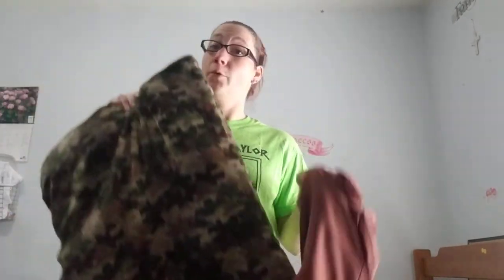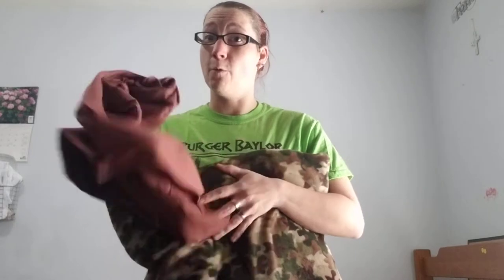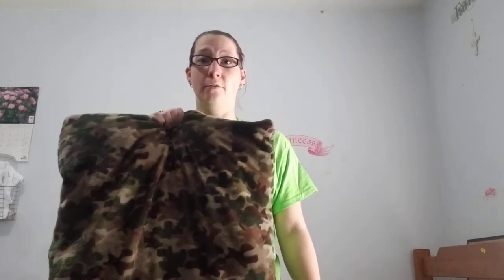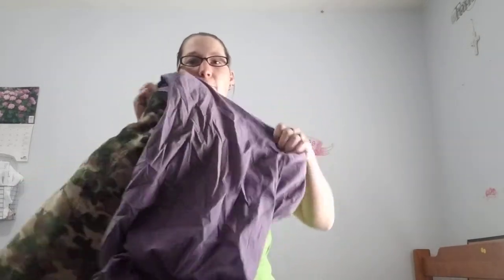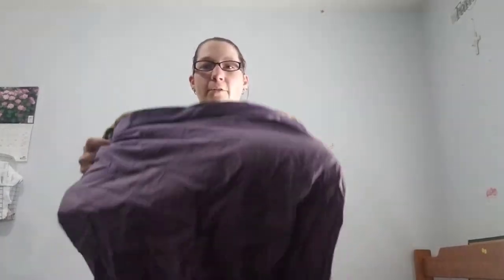Ms. Charley changing a pillow case